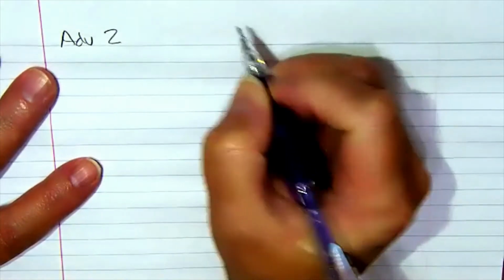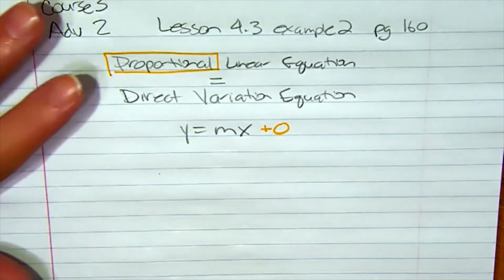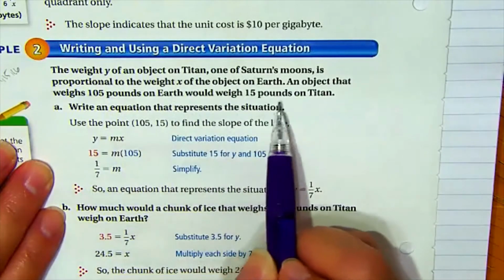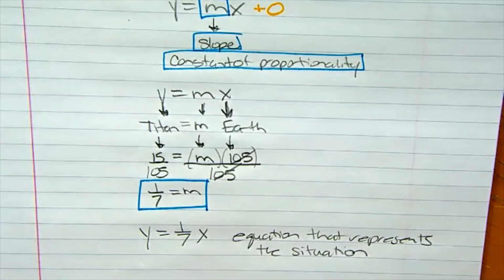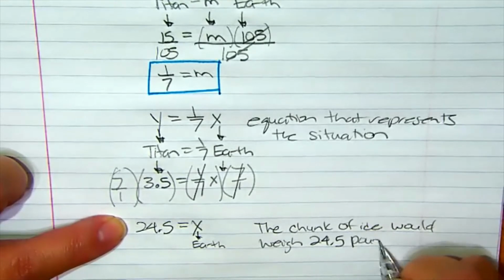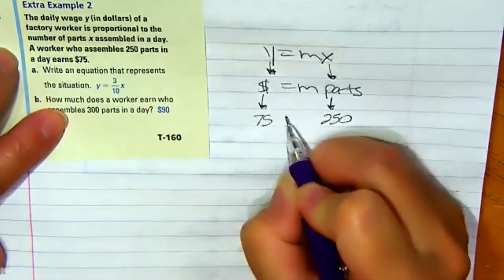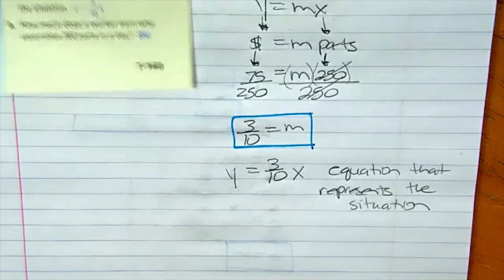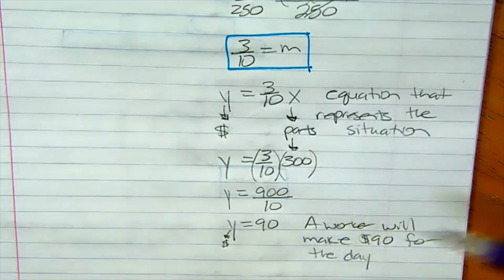Big Ideas Lesson 4 3 Example 2